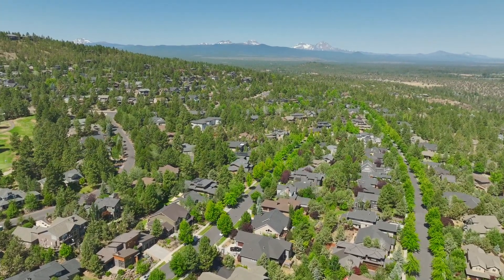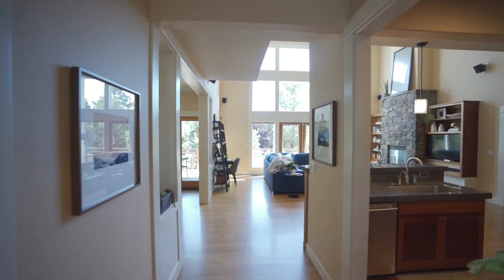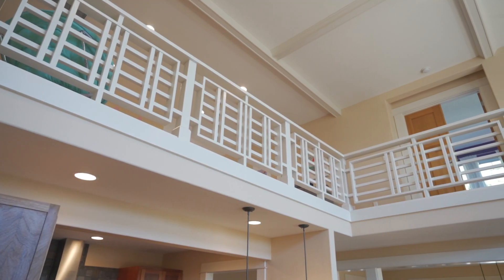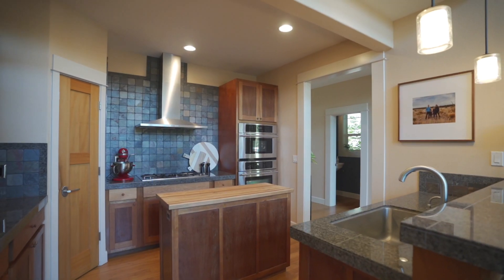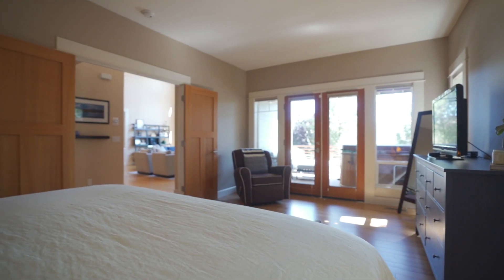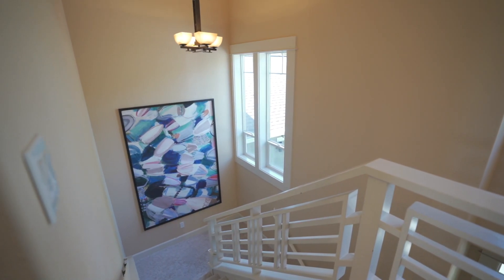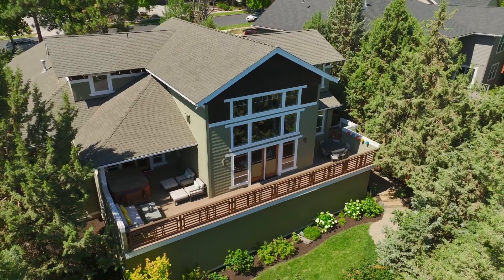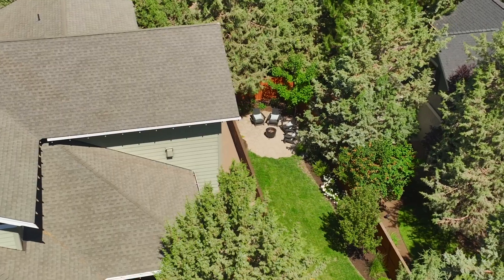3430 NW Bryce Canyon Lane, Bend, OR 97703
Timeless craftsman built by Ridgeline Custom Homes in the heart of coveted Awbrey Park. This home feels grand with its 2 story entry and living room but cozy with its layout and footprint. With the primary bedroom on the main level & 2 additional bedrooms, a bathroom & bonus space upstairs this custom home provides great separation of space and livability. The deck leads to a totally reimagined backyard complete with a hot tub and entertainment area. You won't want to miss the extra storage space below the sprawling deck that could easily be transformed into an office or additional room. The new low maintenance landscaping continues to the front of the home creating a stunning and welcoming curb appeal. To top it all off, the 3 car garage, with a heated driveway approach, has RV storage which is perfect for all your Central Oregon recreational needs. You won't want to miss this home conveniently located to Mt. Washington, the River Trail and all the westside of Bend has to offer!